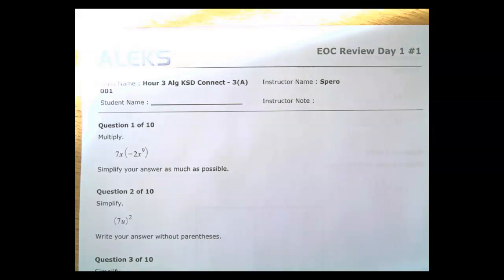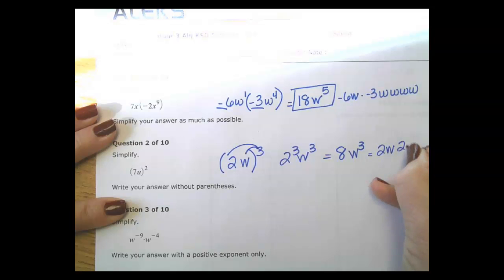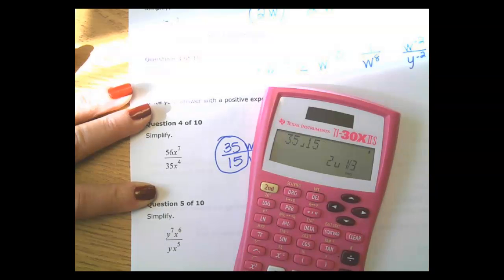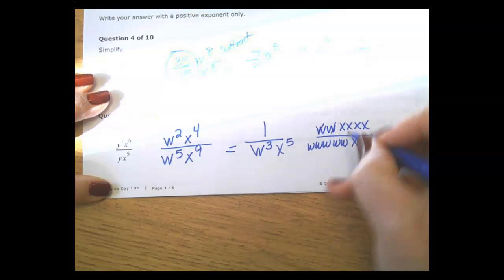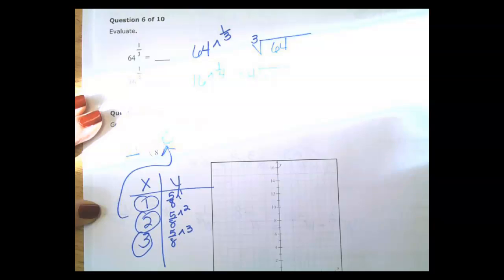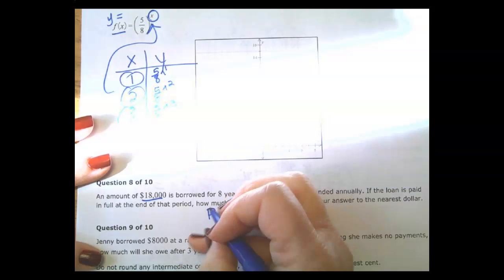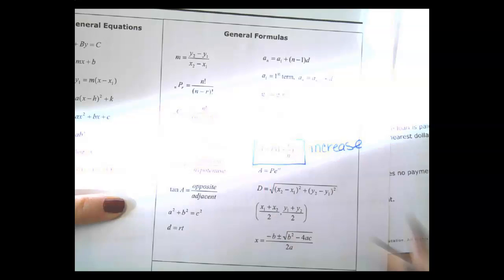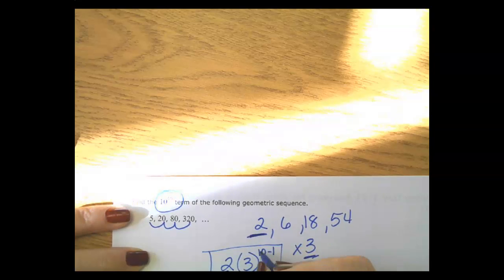EOC Practice Day 1 Exponents